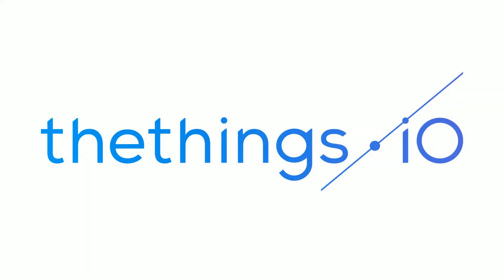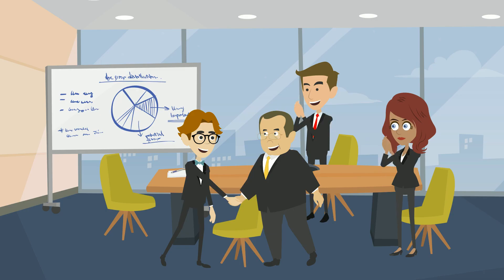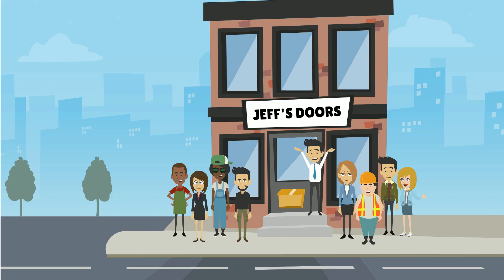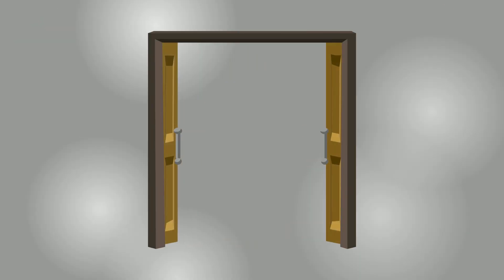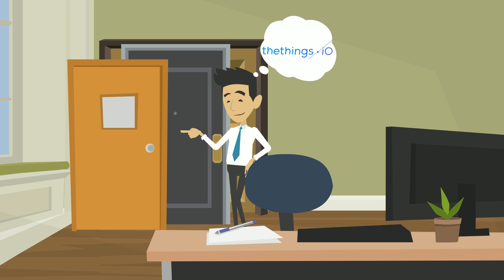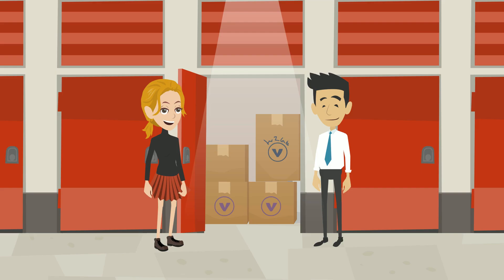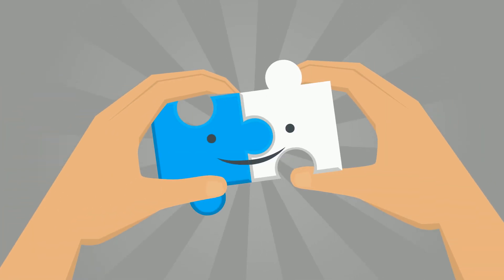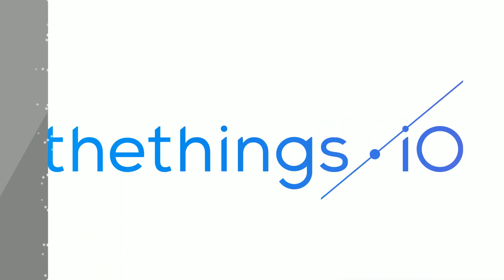thethings.iO - the simplest IoT platform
thethings.iO is the most simple Internet of Things platform in the market.

thethings.iO is the IoT platform that enables fast and scalable connection of things to the Internet, allowing you to monitor and manage your devices in real time and get flexible analytic reports.

If your IoT needs to store real-time data, process big data and visualize analytics in a dashboard, meet thethings.iO! We are your perfect solution!